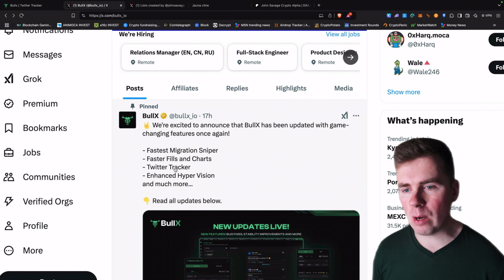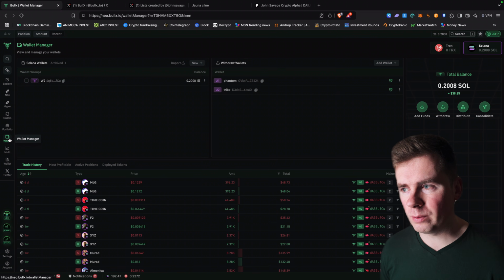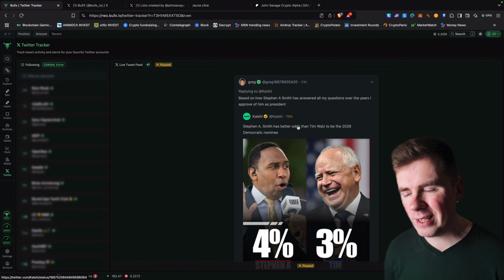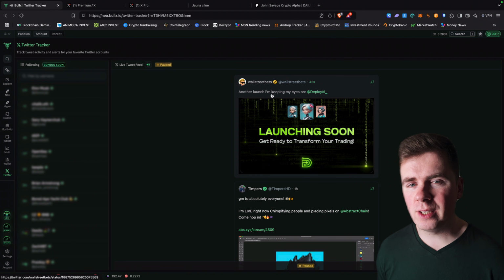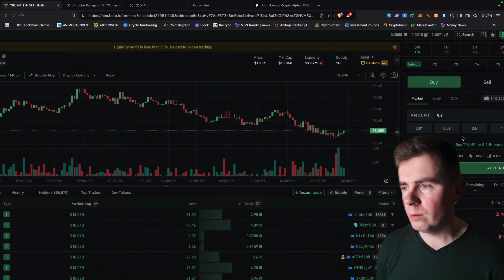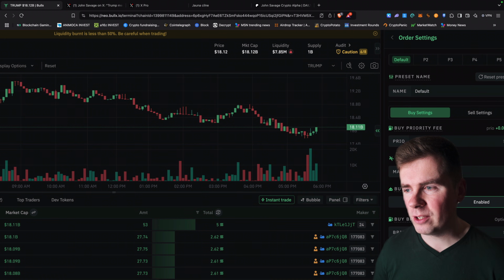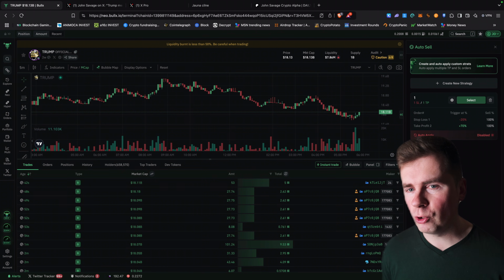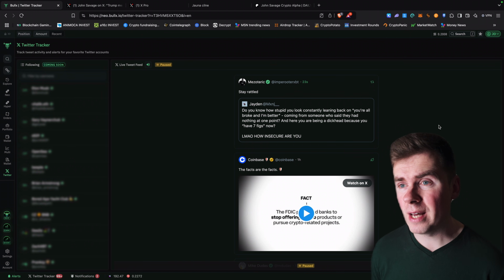Twitter Tracker For MEMECOINS and Crypto Trading! BullX Tweet Tracker! Buy 100x Crypto Tokens NOW!